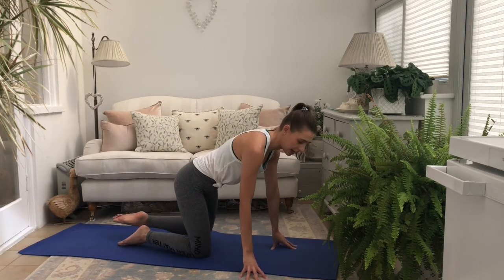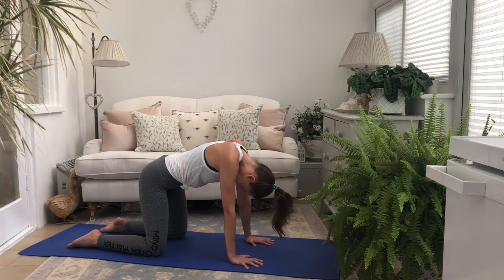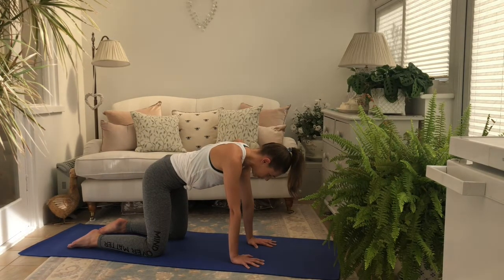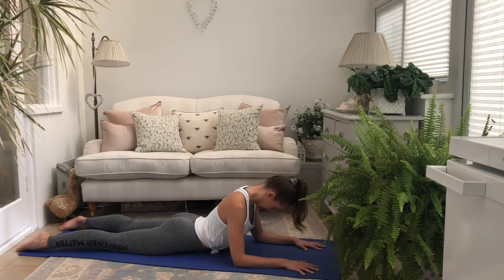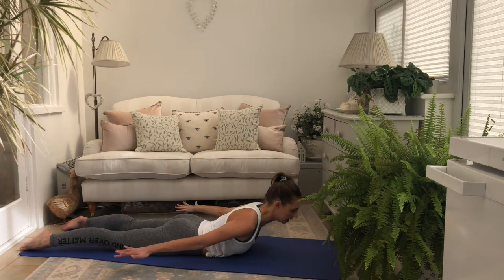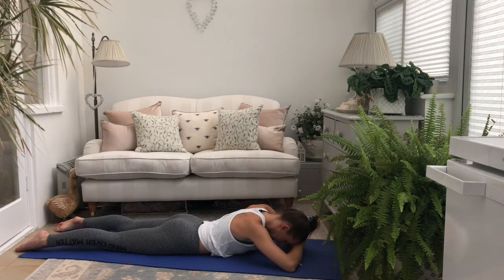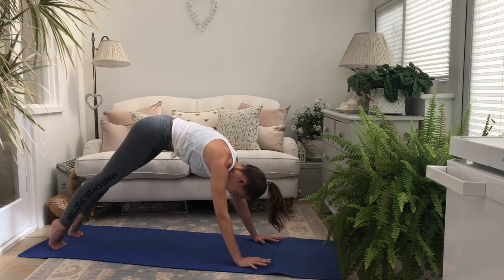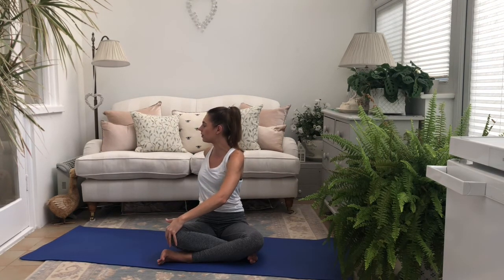Improve your back strength for Arabesque | Yoga for Dancers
Arabesque is not just about back flexibility, it is also about back strength.

Having the balance of flexibility and strength to hold your leg in arabesque. Look to create length in the spine for arabesque and not compression. Weave this mini practise into your training, to help improve your arabesque.